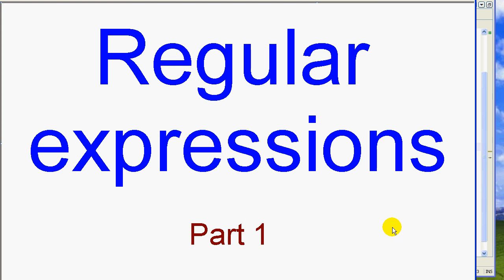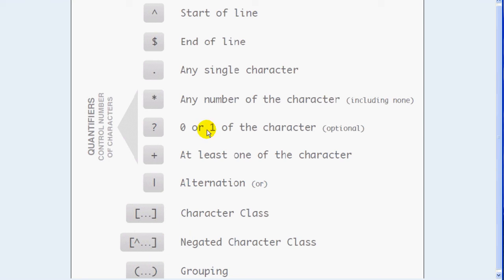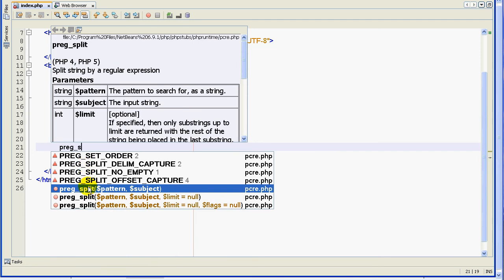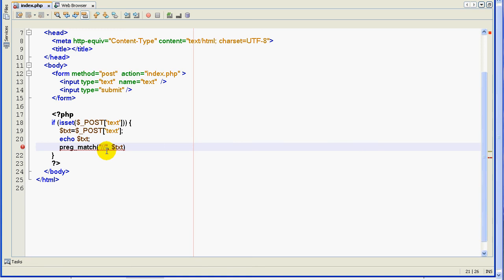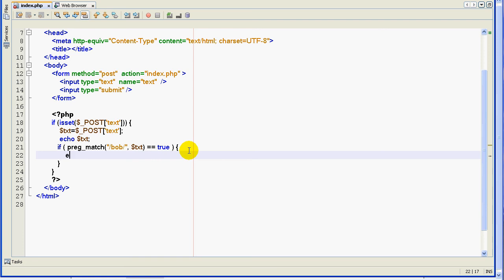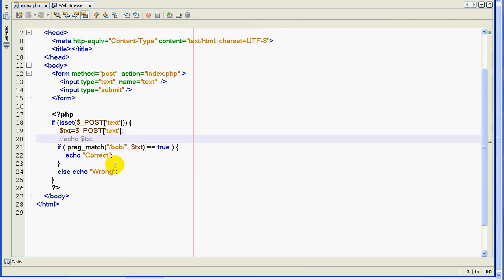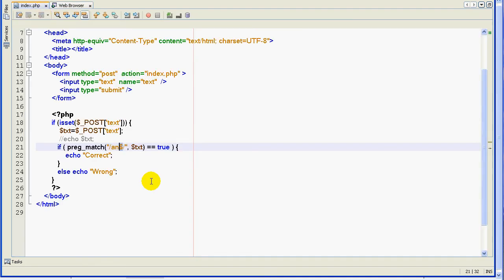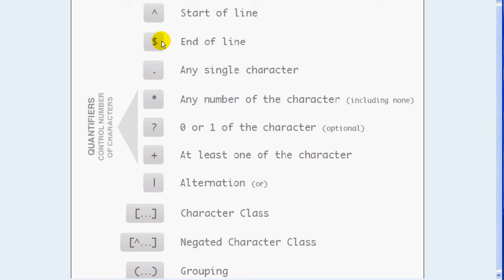074 PHP from scratch English PHP regular expressions pt1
074 PHP from scratch English  PHP regular expressions pt1